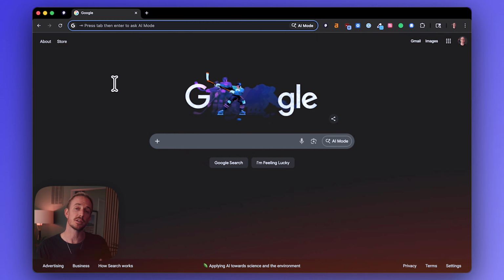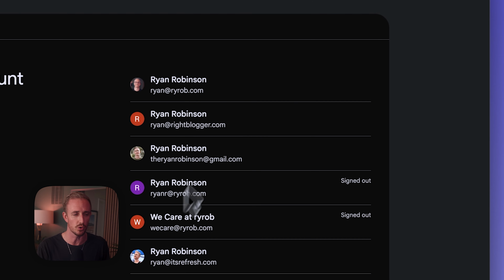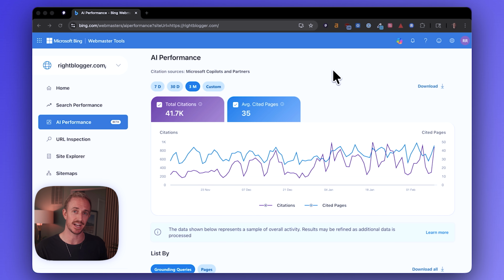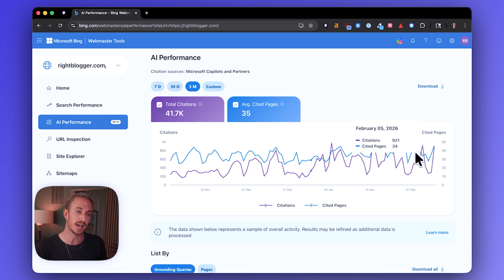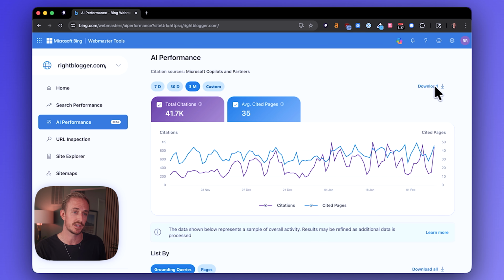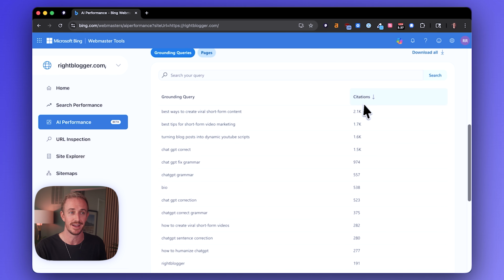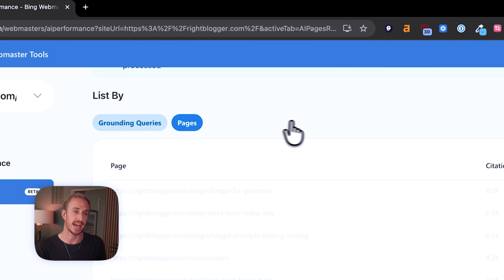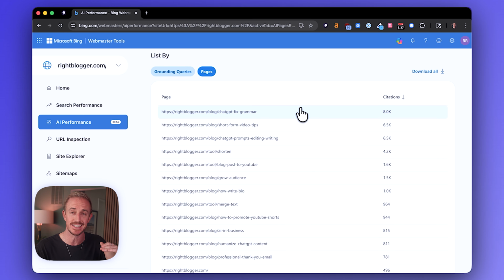Free AI Visibility Tracking Process (2026): See Your Brand's Mentions in AI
Brand visibility tracking in AI search just became FREE. In big seo news, Bing just rolled out a free AI Performance report inside Bing Webmaster Tools, and it finally shows when & how AI tools cite your website, which pages have citations, and the exact queries that trigger those mentions. AI visibility just got a whole lot better.

If you care about AEO and SEO in 2026, this is the new visibility report you can't ignore, because AI answers are eating clicks... and citations are becoming the new authority layer of the Internet.

In this video, I'll show you how to turn on AI visibility monitoring step by step (for free), then I explain how to understand the data and use it to make informed content decisions that'll help you grow traffic faster. I'm already using this free AI visibility tracker tool to pick smarter topics, refresh the right pages on my site, and build internal links that actually move the needle.

You can sign up for Bing's Webmaster Tools and access the AI Performance report

0:00 AI citations report
0:33 Why AI citations matter
1:07 Set up Bing tools
1:26 Verify your site
1:46 AI Performance tab
2:27 Grounding queries
3:22 Topic signals
3:50 Pages report
4:08 3 quick actions
5:09 Weekly tracking plan

Ryan Robinson is a blogger, podcaster and (recovering) side project addict that teaches 500,000 monthly readers how to start a blog and grow a profitable side business at ryrob.com.